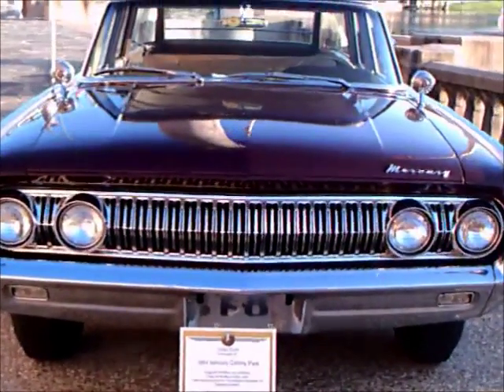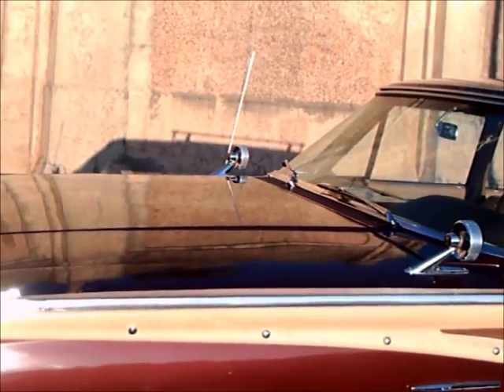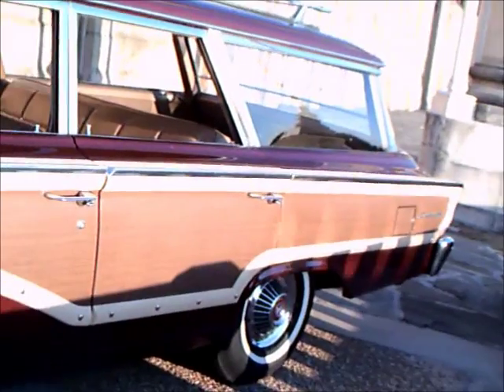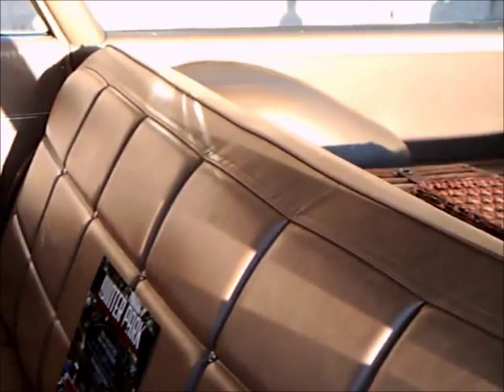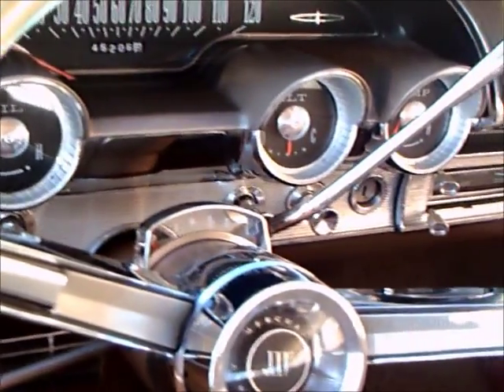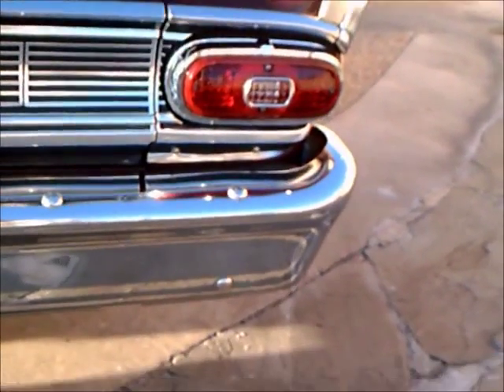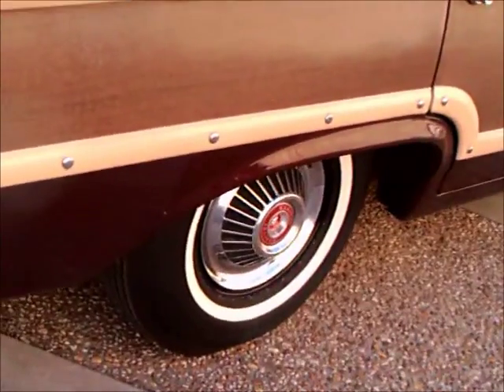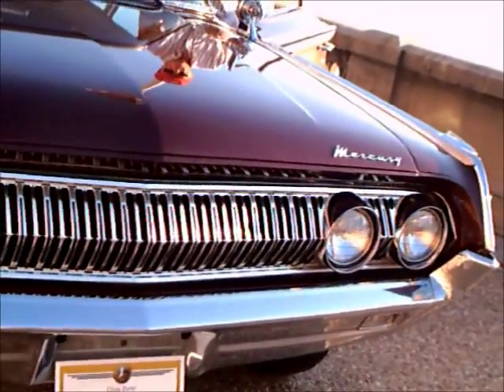1964 Mercury Colony Park Station Wagon Maroon LakeMirrorA101913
1964 was a great year for Mercury!  That big, bold grille let you know it was a Mercury!  The owner drives this car regularly, and that's great for the car, and for the passersby that get to see it in action!  So many cars of interest live in garages!